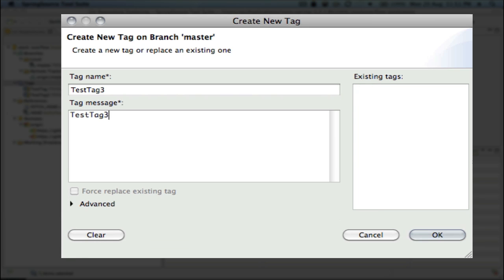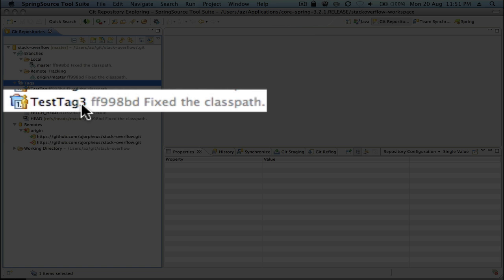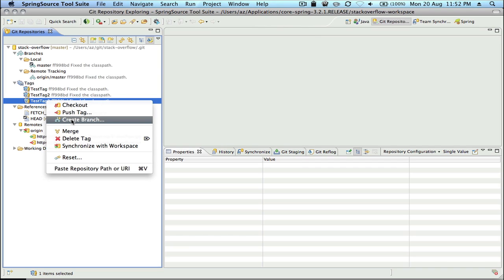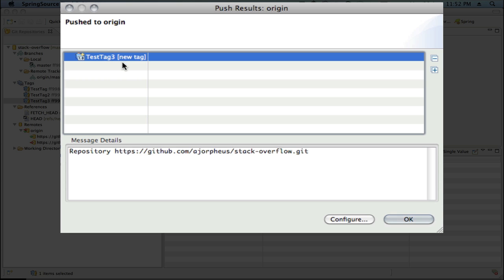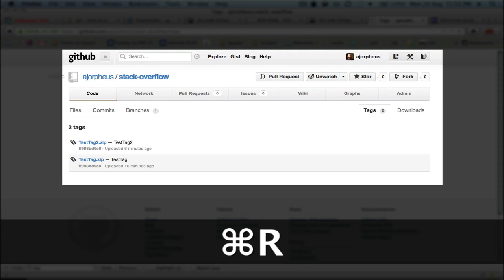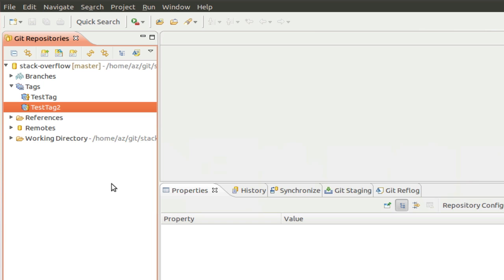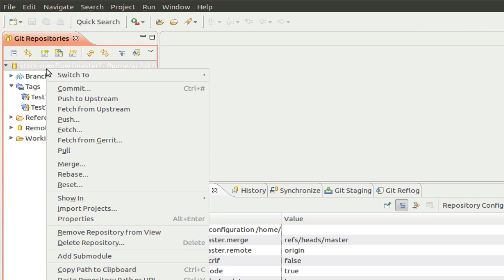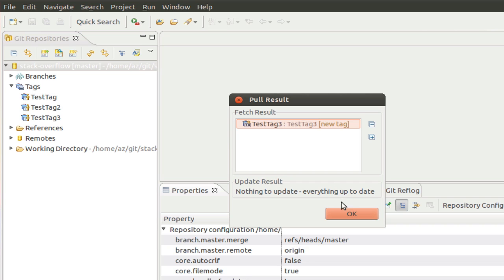Git Tags Push And Pull using Egit and Github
Using eGit for a GitHub repository, create a tag on one Eclipse instance and pull that tag from another.